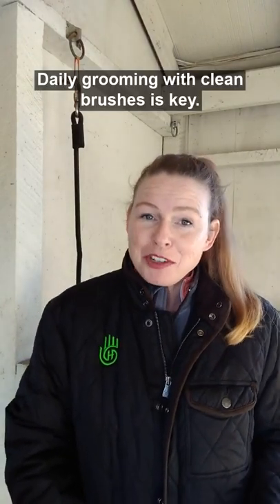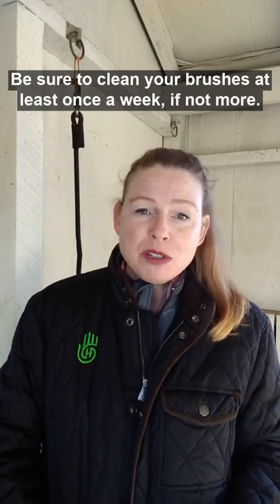Rain rot skin infection of horses Part 2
Horse grooming tips - preventing rain rot skin infections on your horse.  This bacterial infection is contagious to other horses and can cause hair loss.